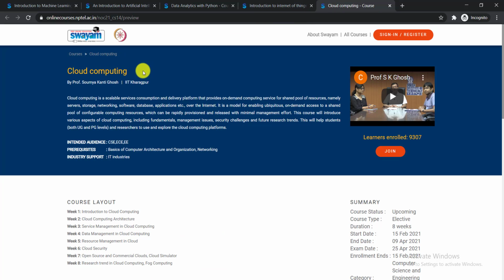Best 5 Free Courses To Learn From IIT (Indian Institute Of Technology)